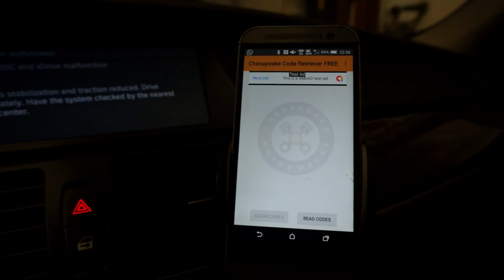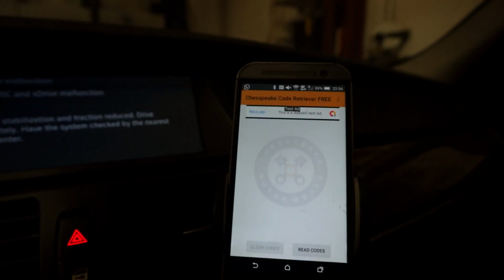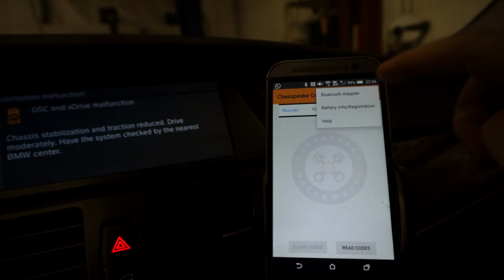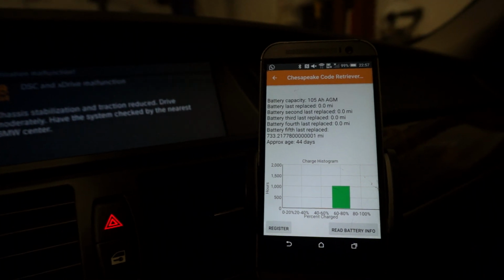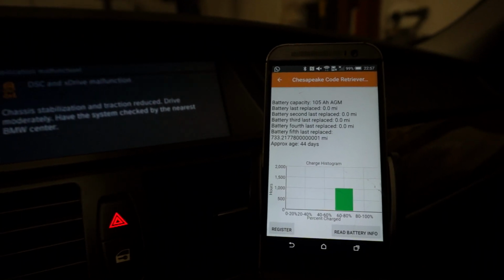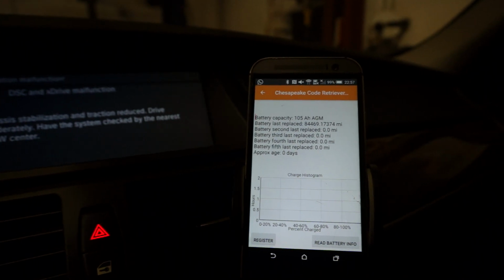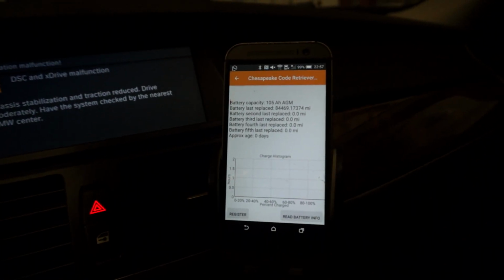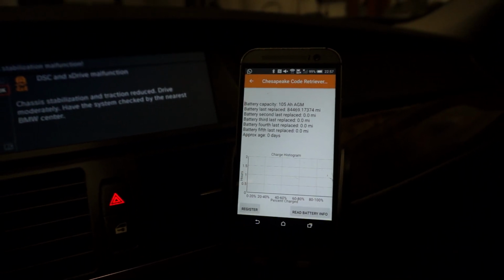Chesapeake Code Retriever - BMW Battery Registration Demo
Just demonstrating an app that I wrote which can read & clear codes + register batteries on BMW E-series (~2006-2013) BMWs using a cheap ELM327 bluetooth adapter. More features to come!